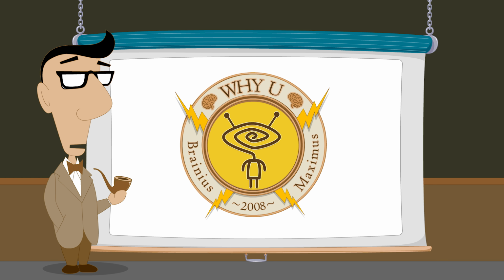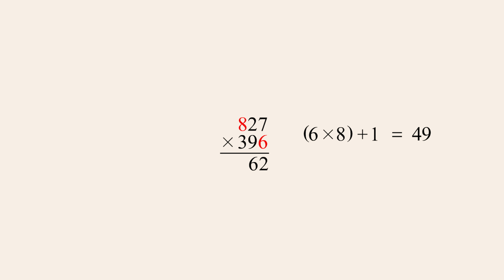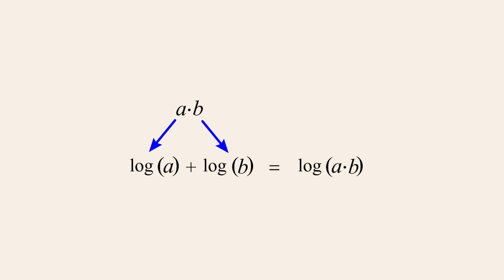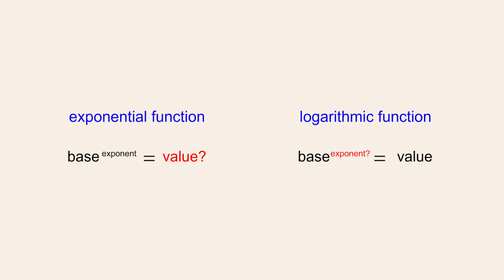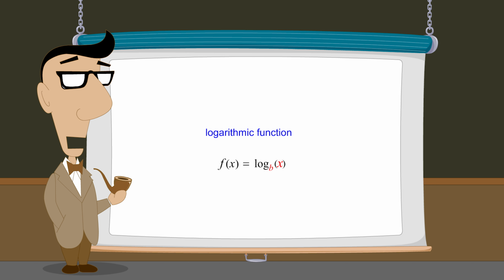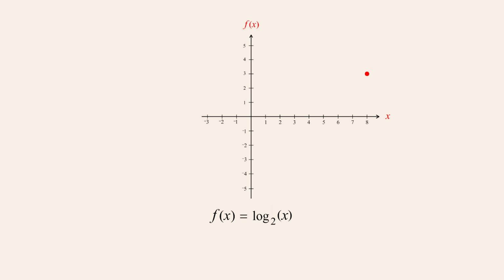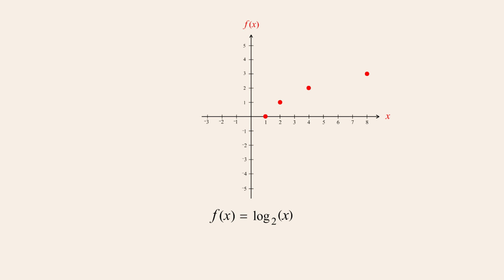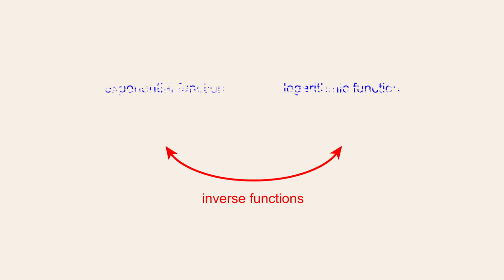Algebra 97 - Introduction to Logarithmic Functions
Logarithmic functions are the inverse of exponential functions. Exponential and logarithmic functions both involve the same three quantities. The difference between an exponential function and a logarithmic function is which two quantities are given and which quantity must be determined. In an exponential function, the base and its exponent are given quantities and the resulting value must be calculated. On the other hand, in a logarithmic function, the base and resulting value are given quantities and the exponent that produced that value must be determined. Logarithmic scales are commonly used in many fields since they allow numerical data to be displayed over a very wide range of values in a compact way. Some examples of logarithmic scales are the decibel scale used as a measurement of signal or sound amplitude and the pH scale used in chemistry to measure the acidity of aqueous solutions.